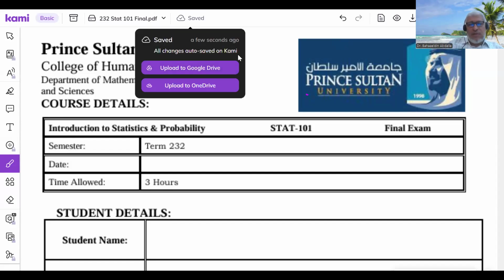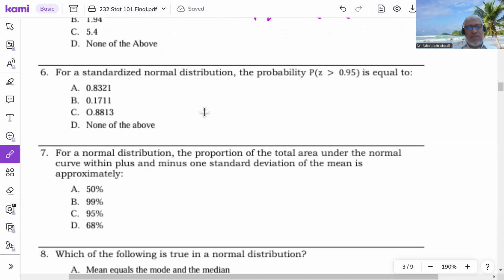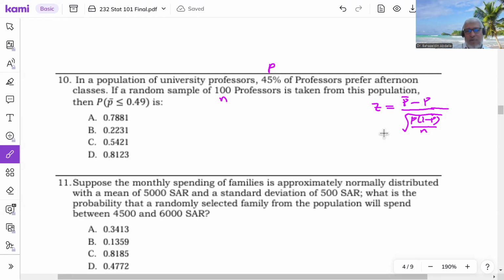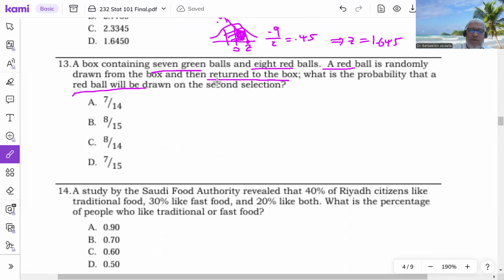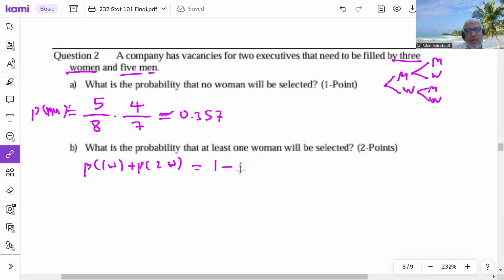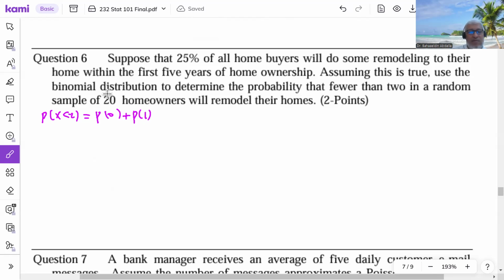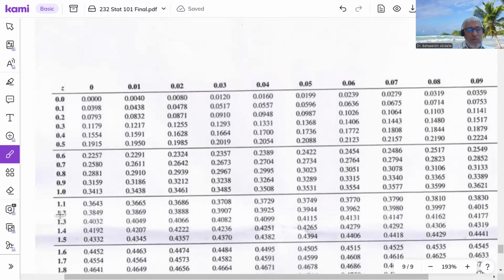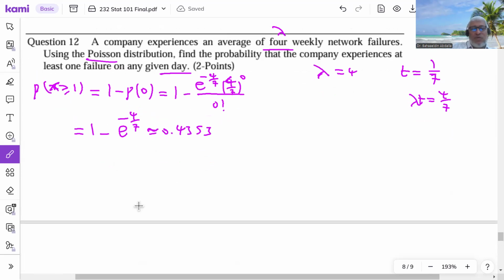Stat 101 Final Examination Term 232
Stat 101, Dr. Bahaaeldin Abdalla, PSU